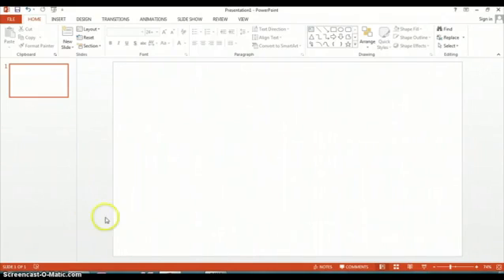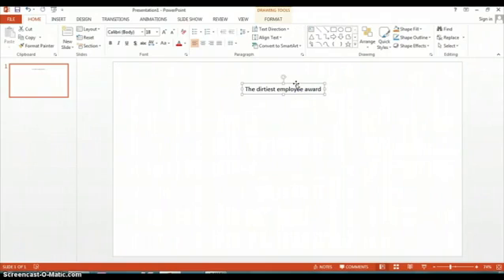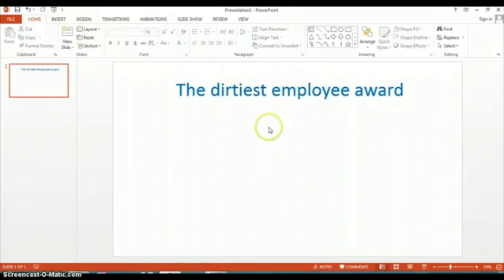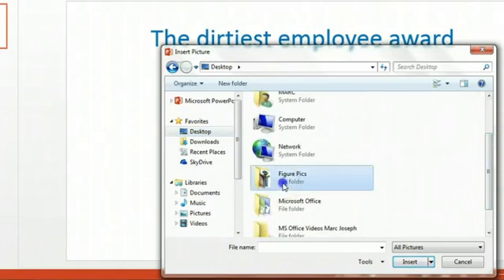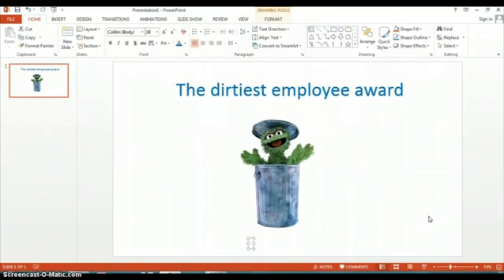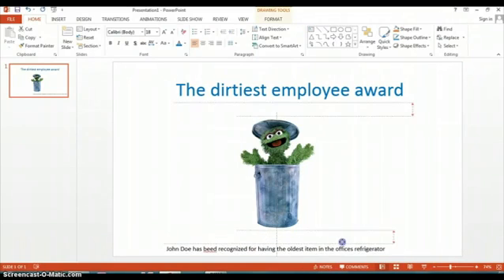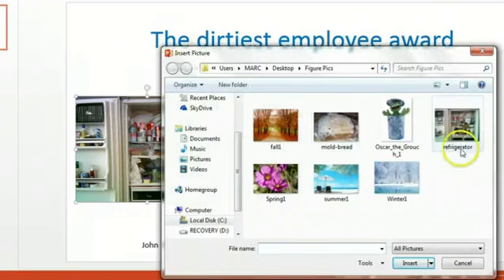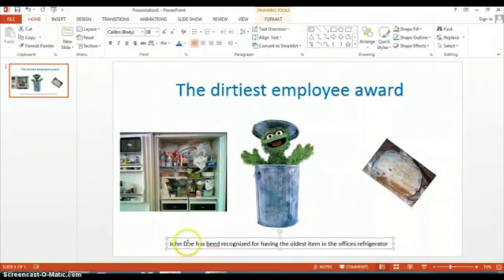How to Make Funny Awards With PowerPoint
How to Make Funny Awards With PowerPoint. Part of the series: Microsoft Office Help. Making funny awards with PowerPoint is a process that begins with the heading. Make funny awards with PowerPoint with help from a Microsoft Office expert in this free video clip.